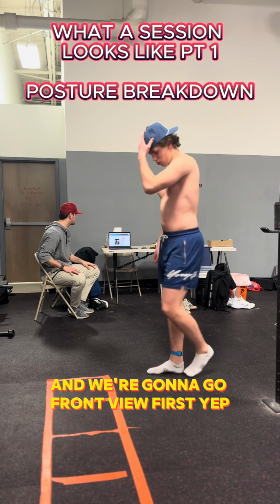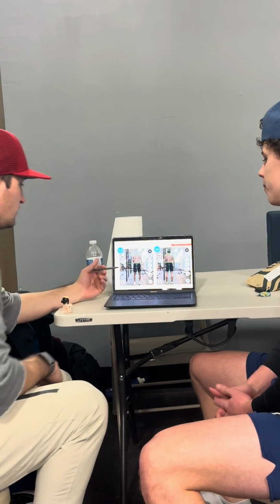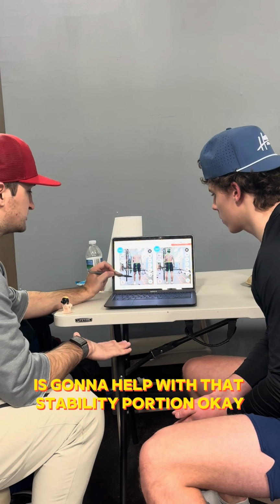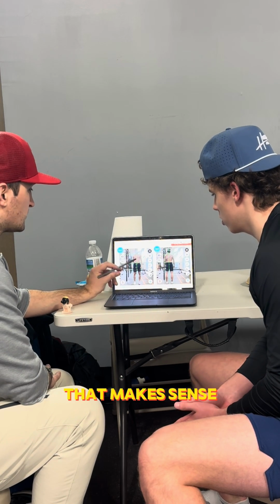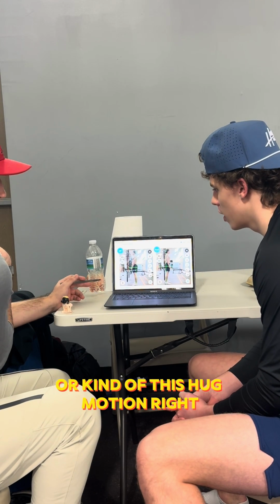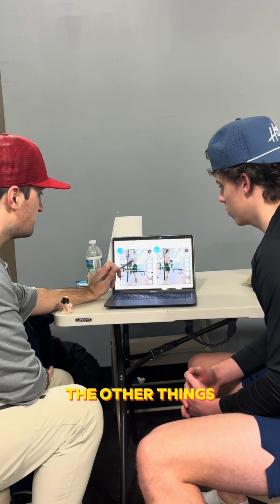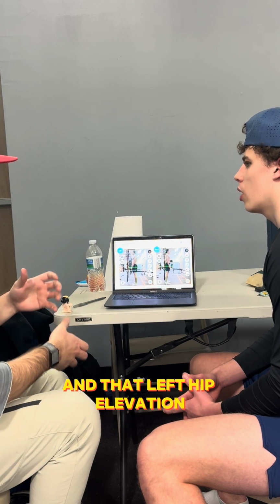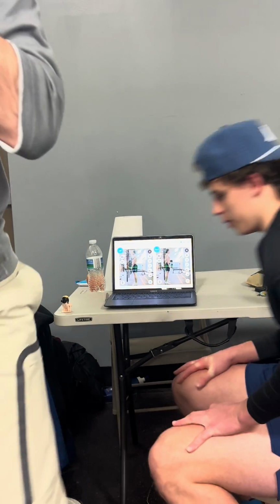What a posture analysis looks like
In this video I take Tyler through an analysis of his posture and explain to him how his body's current alignment is contributing to his limitations.